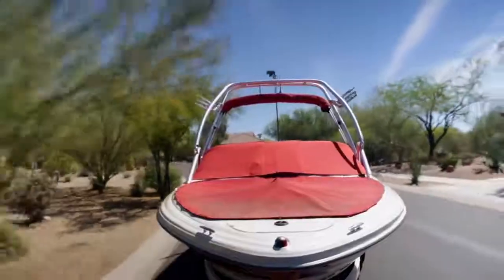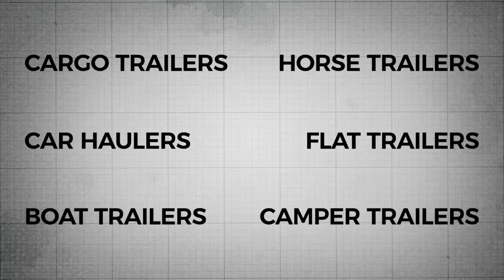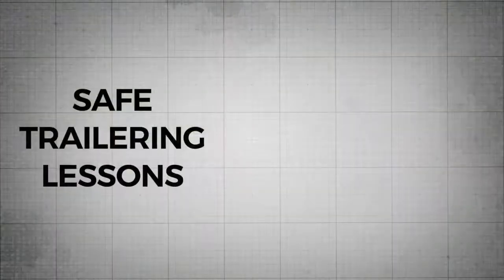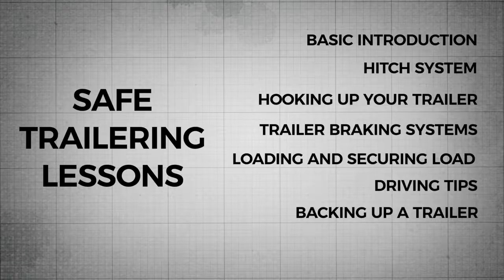Safe Trailering Introduction: Course Roadmap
ABOUT U-HAUL
Since 1945, U-Haul has been the No. 1 choice of do-it-yourself movers, with a network of more than 21,000 locations across all 50 states and 10 Canadian provinces. U-Haul Truck Share 24/7 now offers customers access to U-Haul trucks every hour of every day through the self-service options on their Internet-connected mobile devices. U-Haul customers’ patronage has enabled the U-Haul fleet to grow to more than 150,000 trucks, 112,000 trailers, and 40,000 towing devices. U-Haul offers more than 581,000 rooms and more than 51 million square feet of self-storage space at owned and managed facilities throughout North America. U-Haul is the largest installer of permanent trailer hitches in the automotive aftermarket industry and is the largest retailer of propane in the U.S.